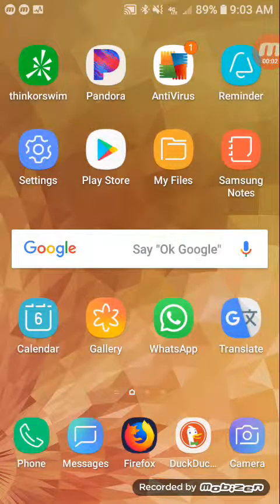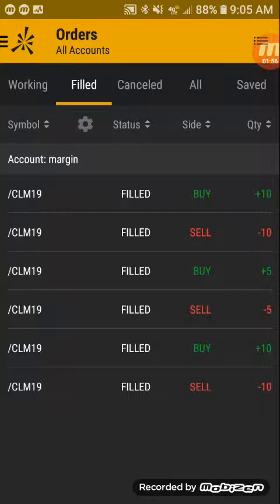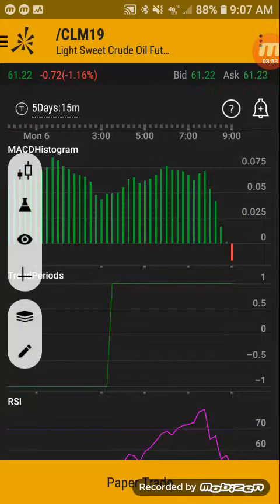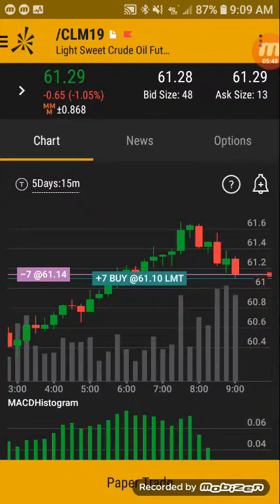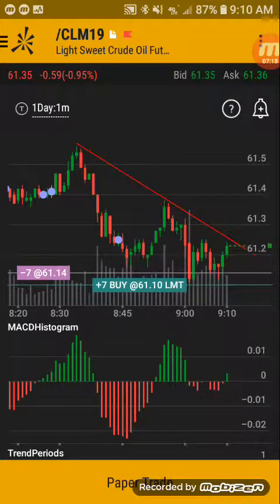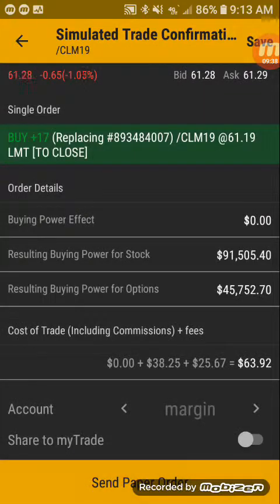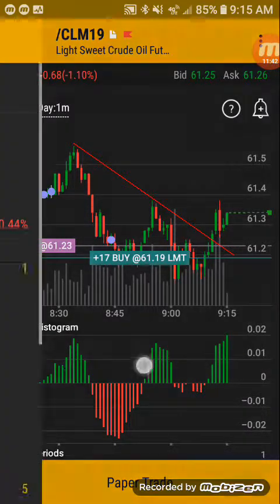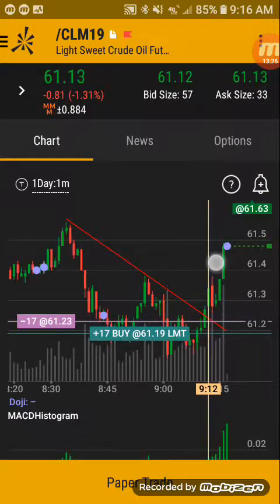Day Trading Crude oil futures on thinkorswim paper money trading simulator. ( Beginner's Only)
Using TD Ameritrade's (thinkorswim) APP on Samsung Galaxy.